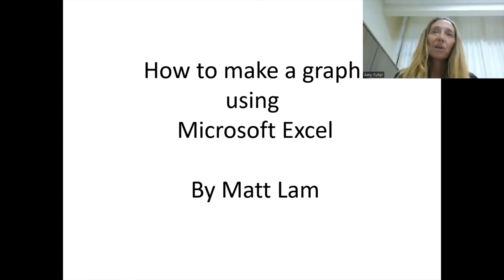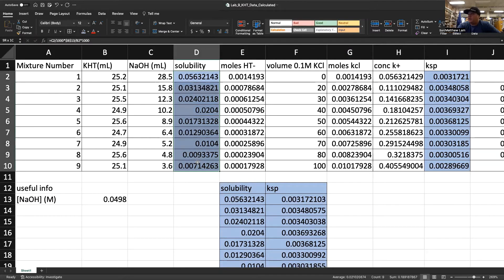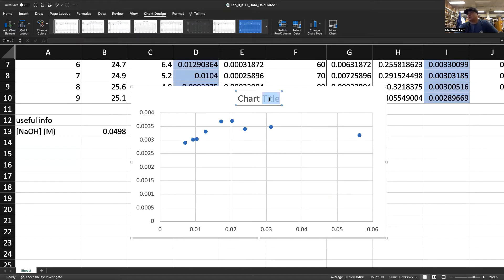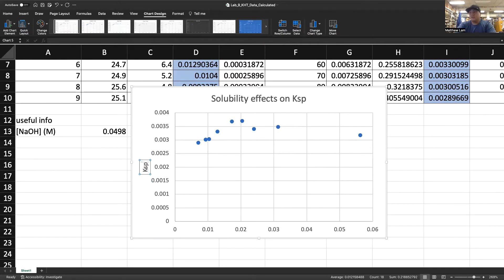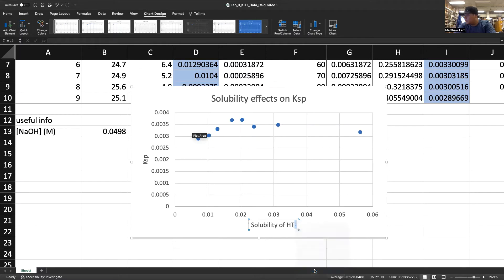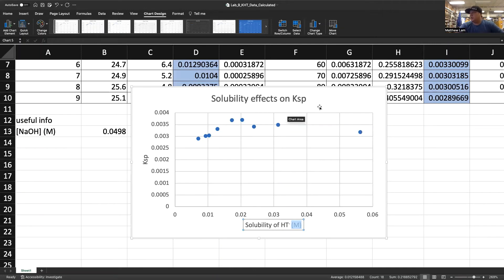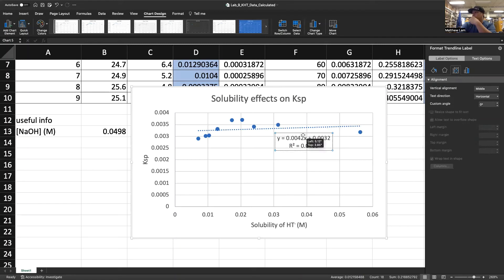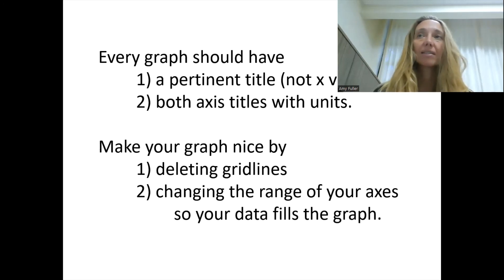How to Make a Graph in Microsoft Excel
This video walks you through one very basic way to make a graph in Microsoft Excel.

Every graph should have
 1) a pertinent title (not x vs y),
 2) both axis titles with units.

Make your graph nice by
 1) deleting gridlines
 2) changing the range of your axes
  so your data fills the graph.

Leave a comment to request a specific kind of chemistry or Microsoft videos.